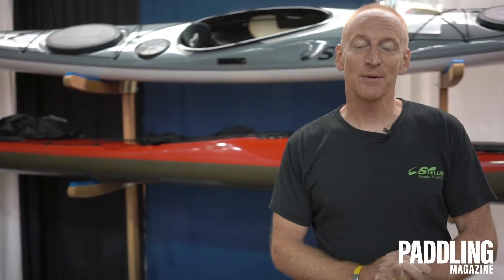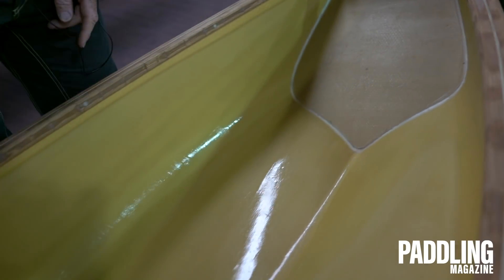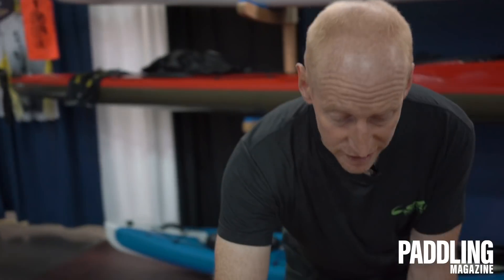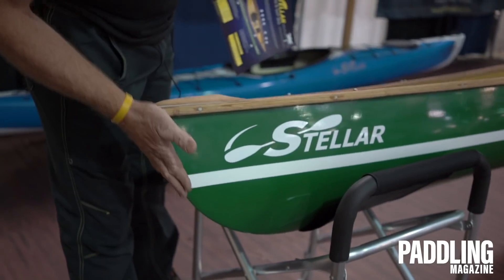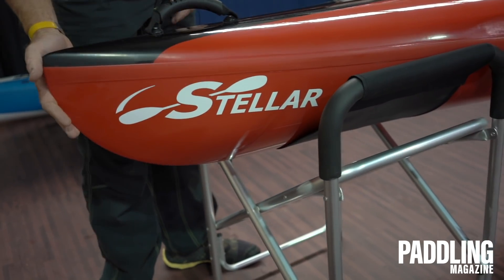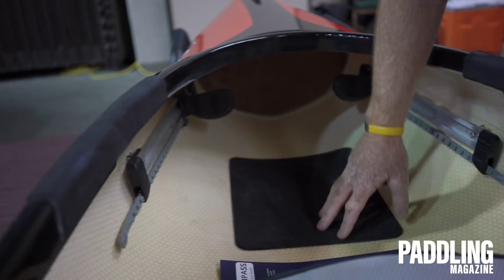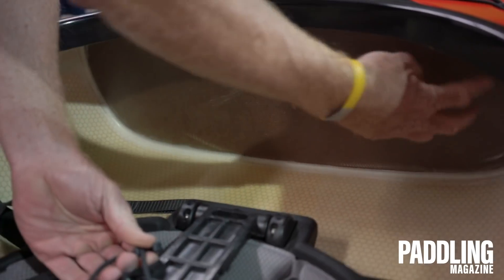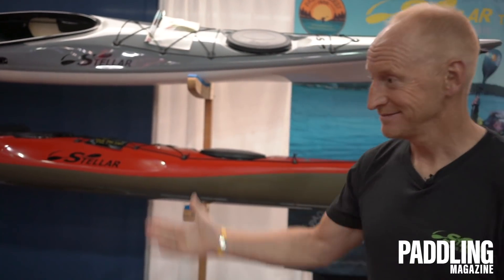Stellar Kayaks' New Dragonfly Canoe and Compass Recreational Kayak | Specs & Features Review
Stellar Kayaks takes us through their new Dragonfly canoe and Compass kayak at Paddlesports Retailer 2018.